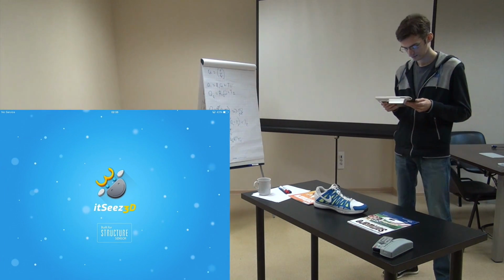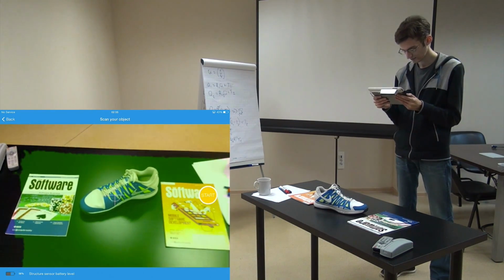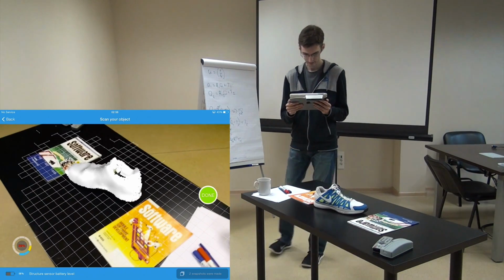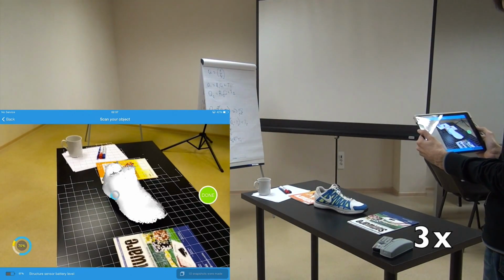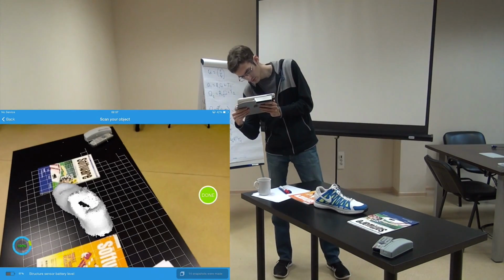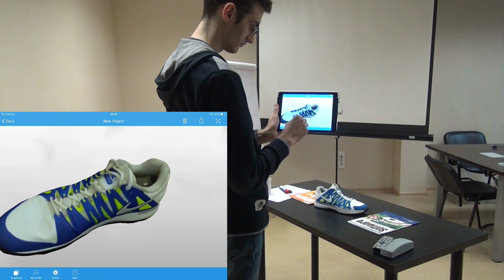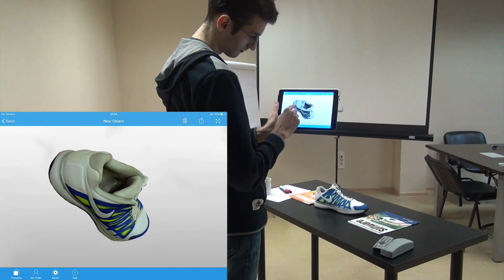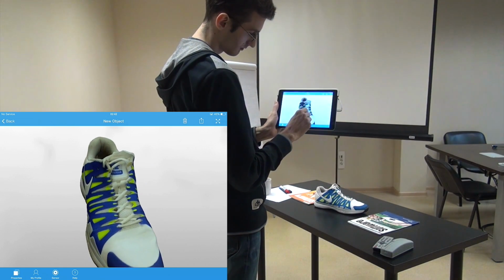itSeez3D tutorial on object scanning with Structure Sensor or iSense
Follow the tips from the video to get awesome 3D models!